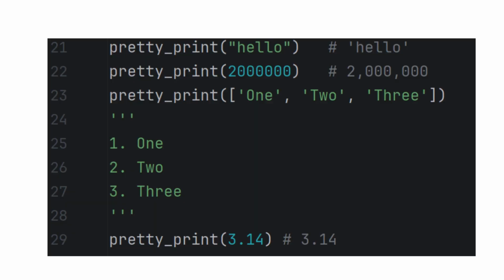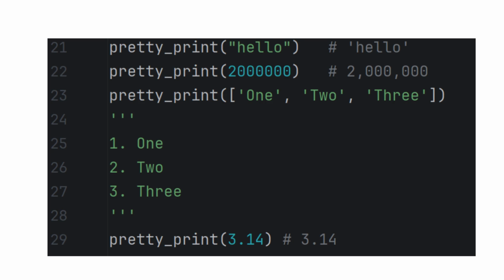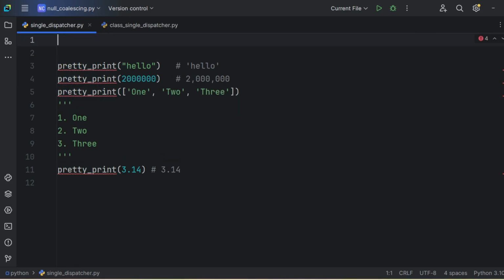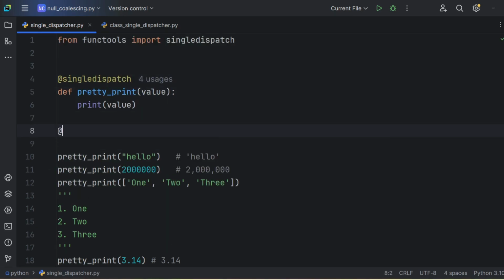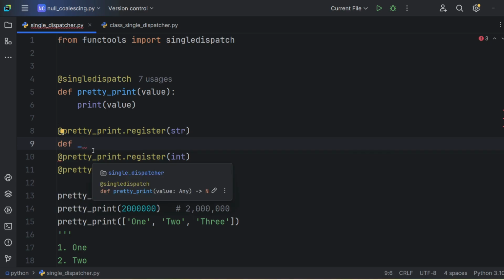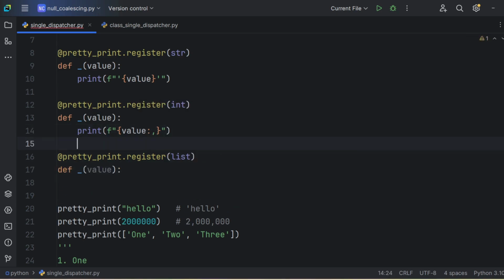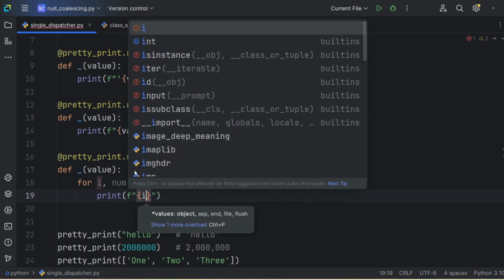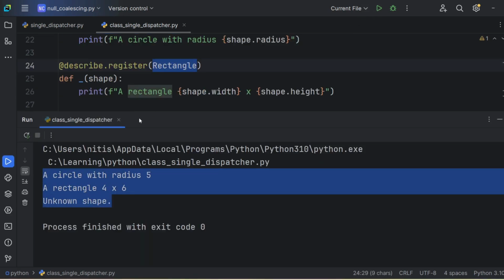Singledispatch in Python: When and Why to Use It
In Python, single dispatch is a way to write a generic function that behaves differently based on the type of its first argument.